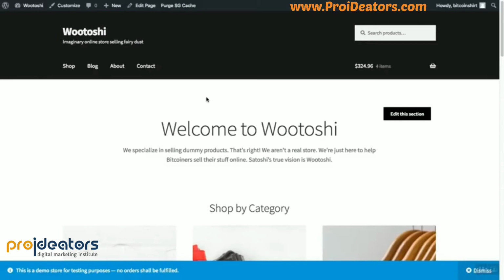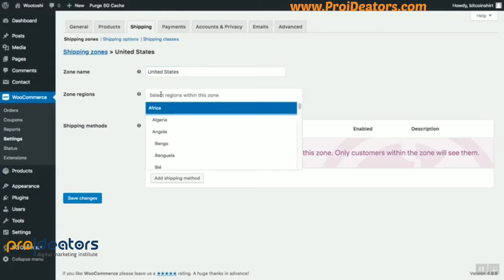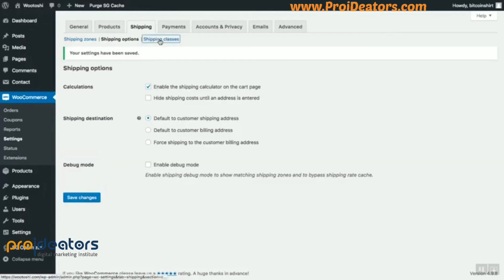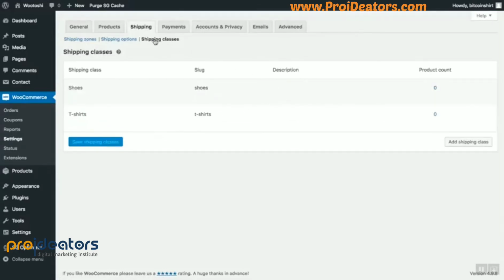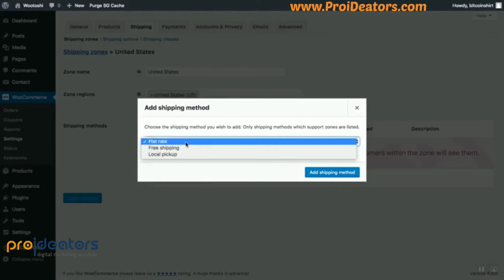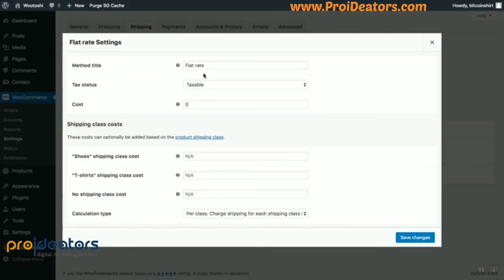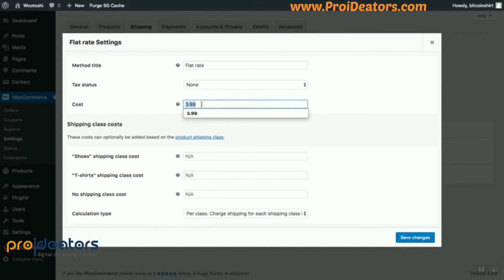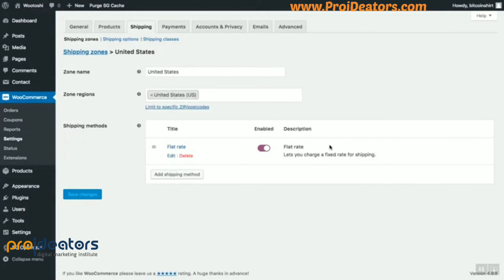Step 6 - Setting Up Shipping in WooCommerce Shipping Zones, Shipping Methods & Rates | Woo Tutorials